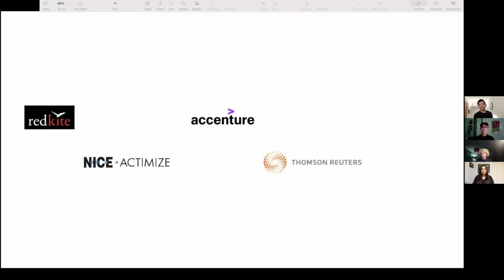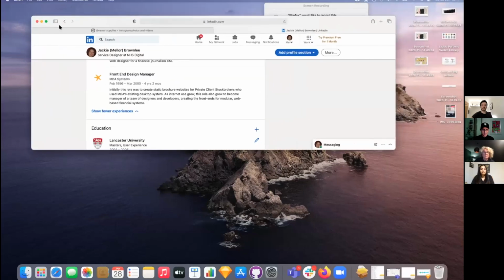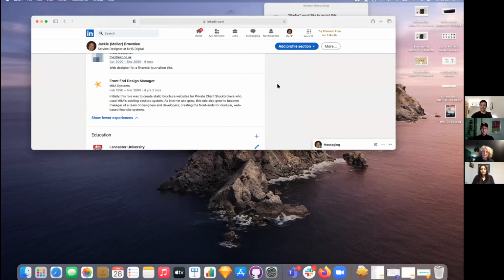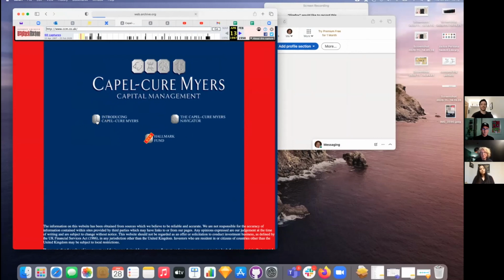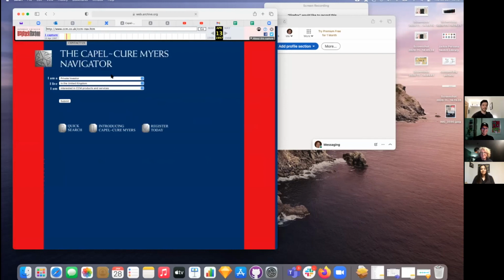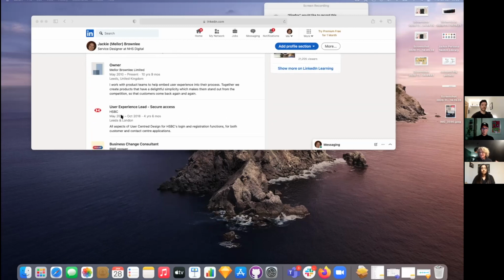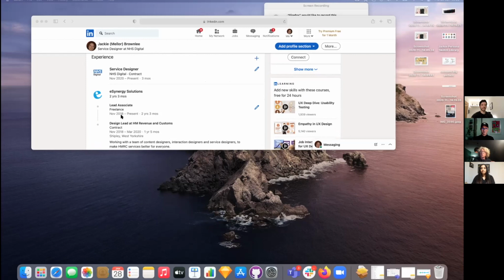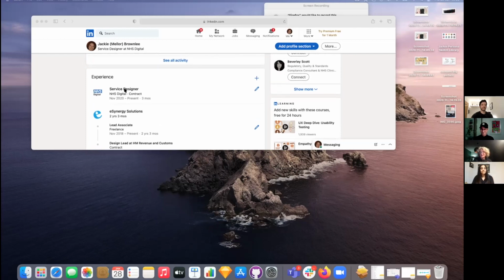Designing for Finance - Webinar recording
Recording of UX Playground webinar from 28.01.21

Designing for Finance

In recent years we have seen a rapid change in how we manage our finances using digital technology.

As consumers, we now have access to an ever-growing pool of intelligent tools that help us manage our finances more conveniently.
What does designing for finance mean for companies and their teams? What are the challenges, what are the opportunities?

Join us for insightful panel discussions with leading UX experts from HSBC, HM Land Registry and NHS Digital.
Hear about their experience, the challenges they face when developing new products and how a user-centred design approach can provide a playground for innovation.

Who is part of the expert panel?

Dimitris Kontaris
Head of UX at HSBC

Annaliese Lamb
Lead User Researcher at HM Land Registry
Lead Associate at eSynergy Solutions (past HMRC, Co-op (smile)

Jackie Brownlee
Service Designer at NHS Digital
Lead Associate at eSynergy Solutions
(past Design lead at HMRC and User Experience Lead at HSBC)

Let's get together to collaborate, explore and play.